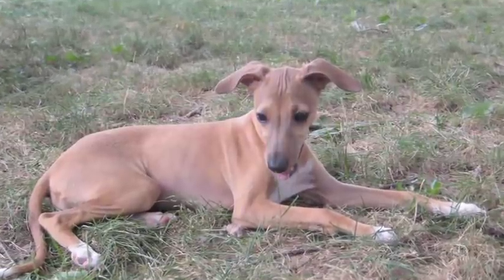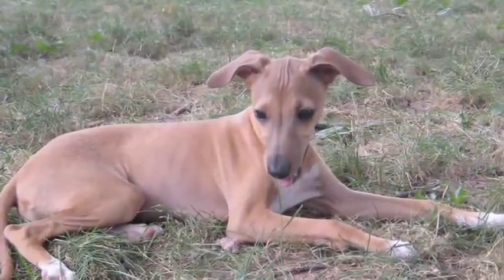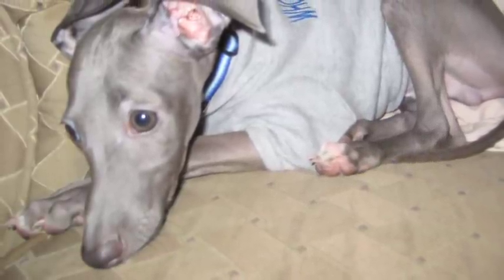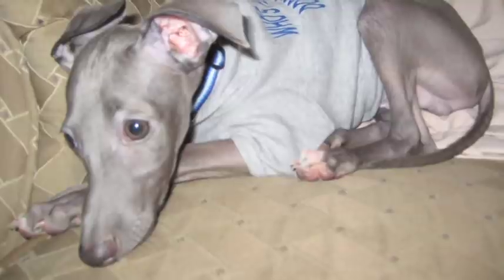Medium & Large Dog Breed Care : How to Care for an Italian Greyhound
Caring for an Italian greyhound requires keeping the dog warm in cold weather and watching out for their delicate legs and bones. Avoid harsh reprimands with emotionally sensitive Italian greyhounds and consider advice from a certified dog trainer in this free video on dog care and obedience.

Bio: Nancy Frensley is a certified pet dog trainer.
Filmmaker: Sam Lee